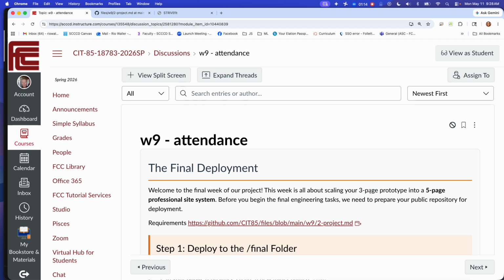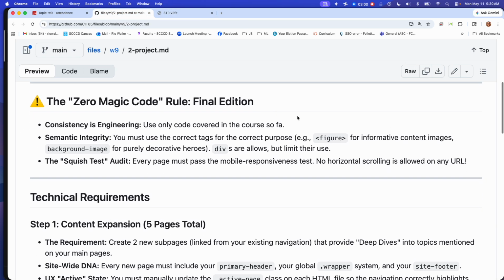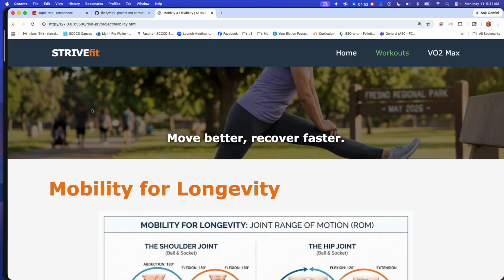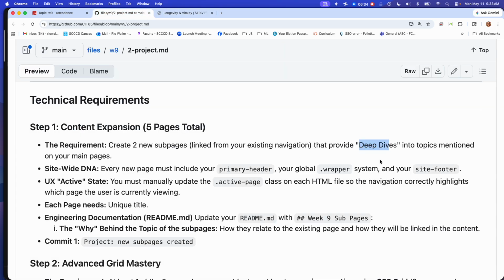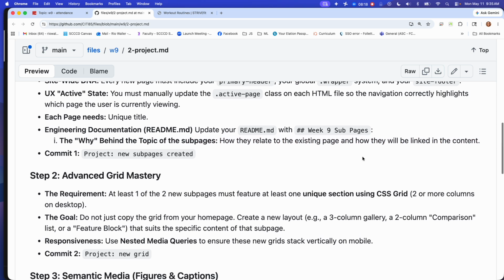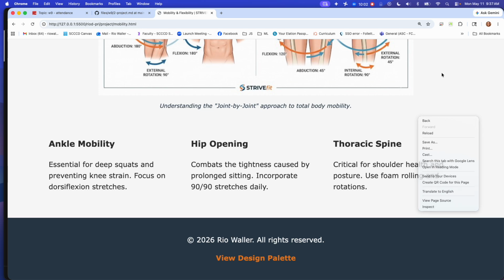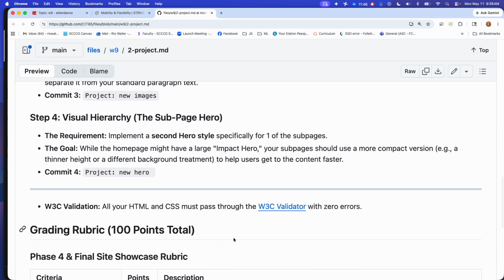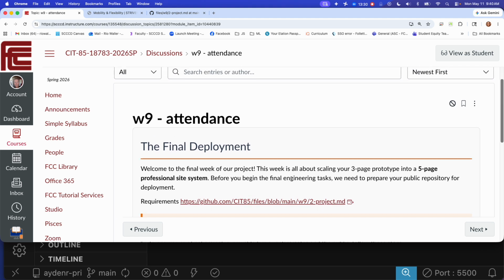CIT85SP26 - Week 9 Final Project Requirements